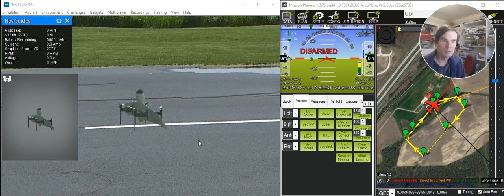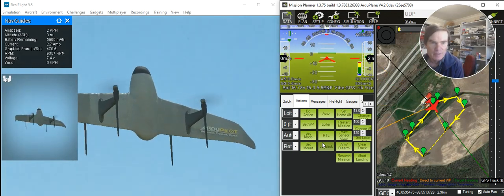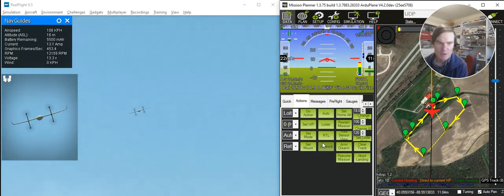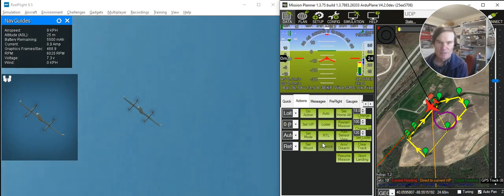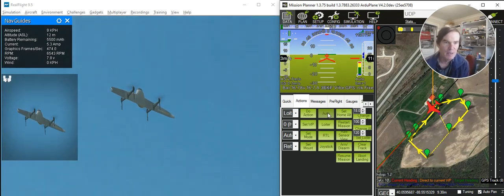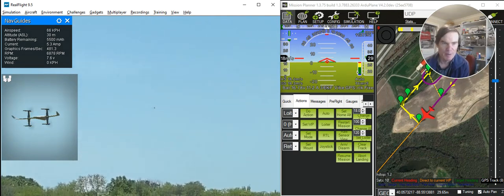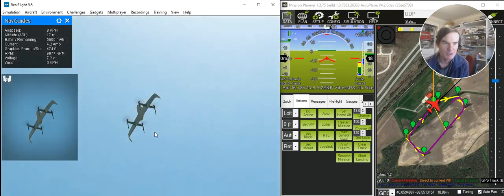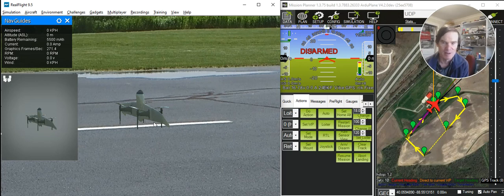Foxtech HWing (Swan-K1) model update with ArduPilot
This is an updated model of the Foxtech HWing (also known as the Swan-K1) running ArduPilot in RealFlight9.5
This shows off the new color scheme from Brandon, plus some updated flight control